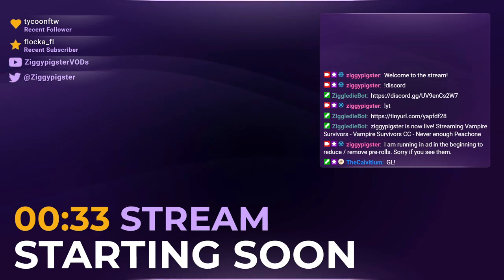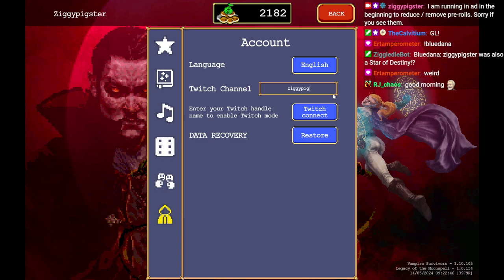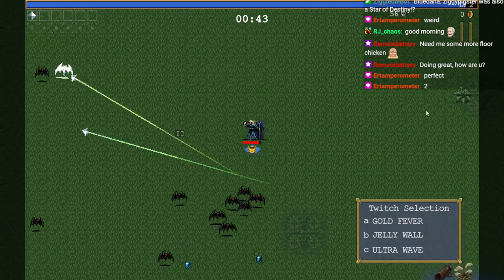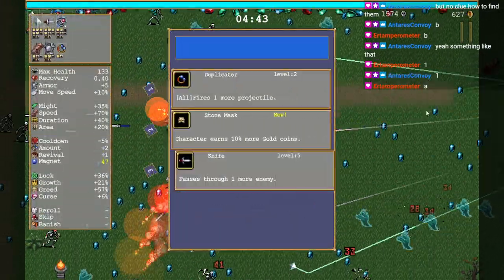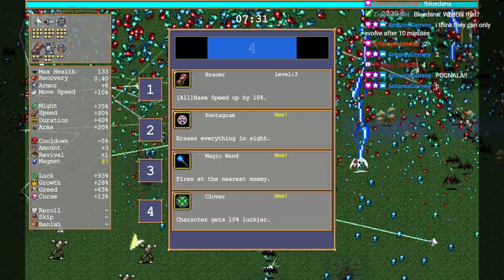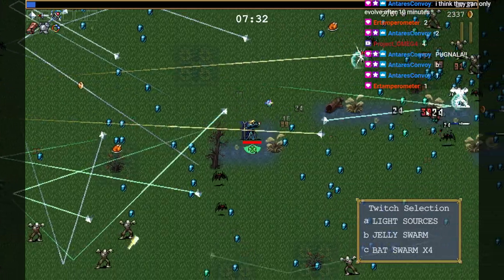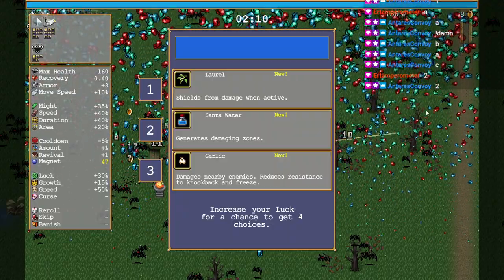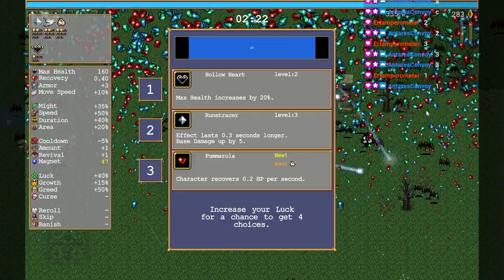Vampire Survivors (CC): Bonus Stages, Arcana Pick-ups (Part 4)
Stream: Crowd Control - Vampire Survivors Revisit